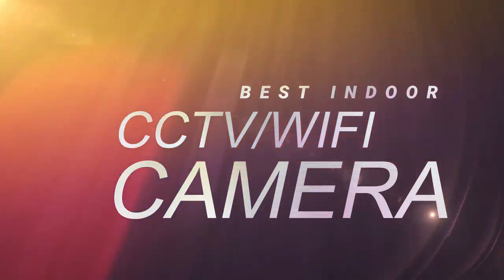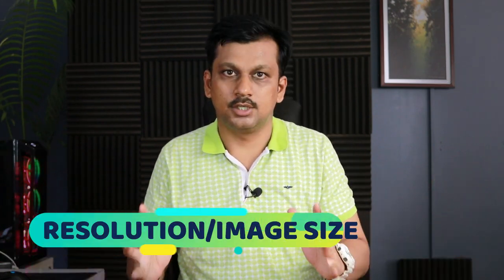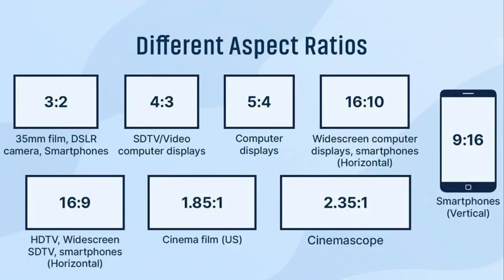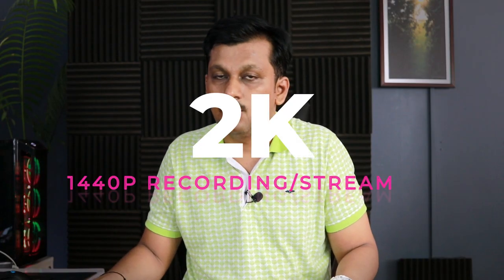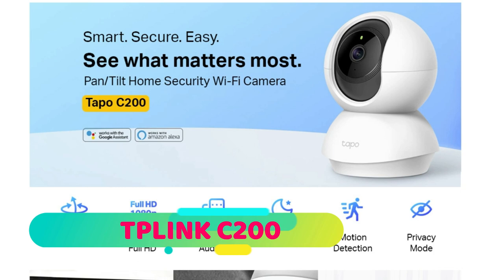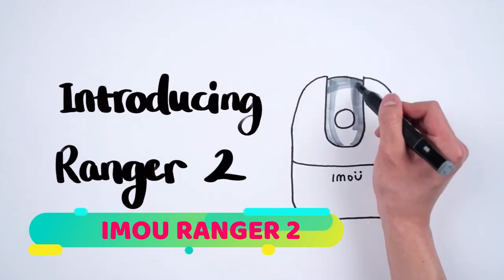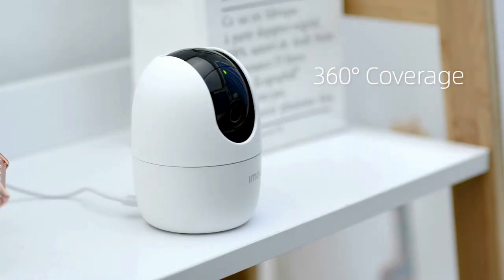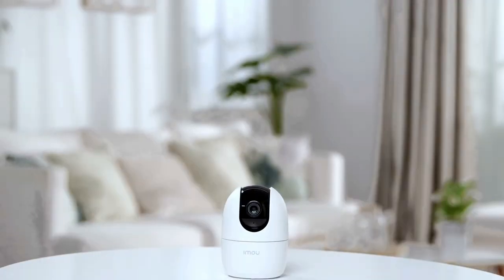Best Indoor WIFI Camera 2024 | Best CCTV Camera for Indoor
Today let's look at Best Indoor WIFI Camera. Many Indoor cctv wifi cameras are available today in the market. I will recommend best indoor cctv camera that is worth the price and has excellent features and gives good clarity. All these Indoor WIFI CCTV Camera will give you Smart AI Features, Smart Tracking, SD Card Recording, Mobile Live stream and recording, Live TWO WAY talking, siren for theft and many more.

Best Indoor CCTV WIFI Camera - Latest updated pricing :
✅ 1. TP-Link Tapo C200
✅ 2. Tapo TP-Link C210
✅ 3. TP-Link Tapo C220
✅ 4. IMOU 360° 1080P
✅ 5. Tapo TP-Link 2MP C100
✅ 6. Imou WiFi Security Camera 1080P

Combo Offer - Tapo TP-Link C210P2 360° 3MP

bestcctvcamera
bestwificamera
imou camera
tp link camera
cp plus camera
tapo camera
qubo camera
top 5 cctv camera
top 5 indoor camera